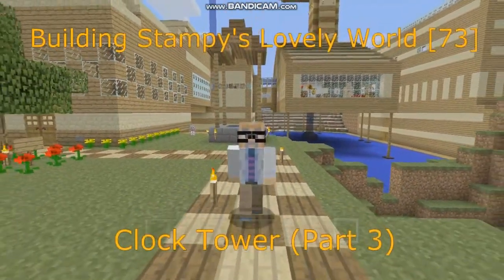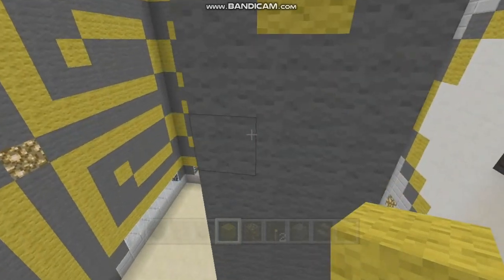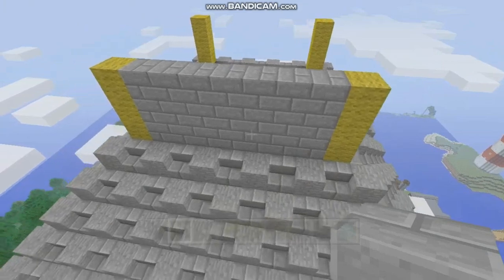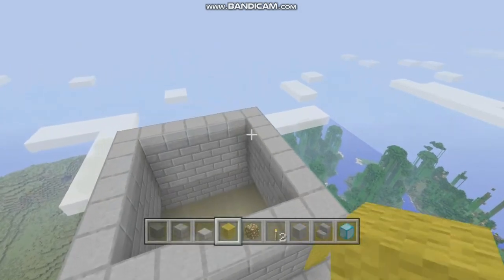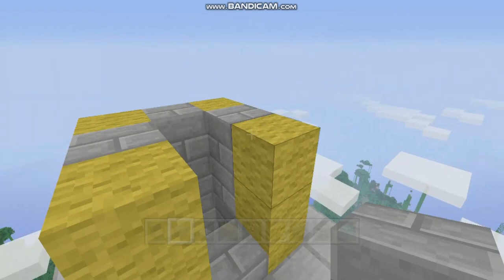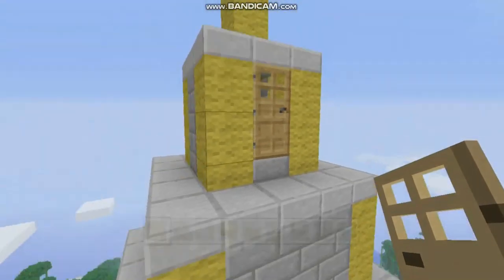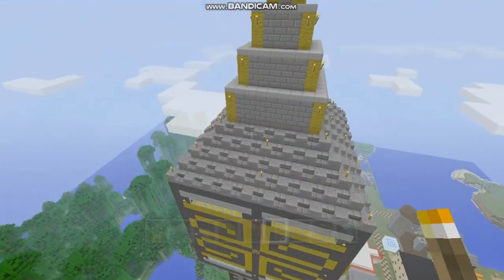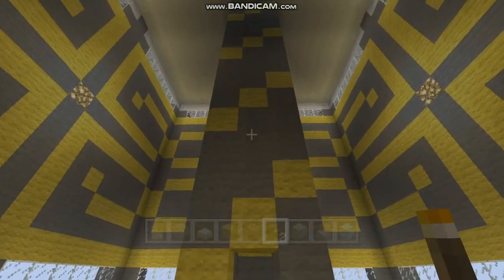Building Stampy's Lovely World [73] - Clock Tower (Part 3 of 4)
In this episode we build the top part of Stampy's Clock Tower!  UP next we finish up the inside and I'll be asking for a vote on the next project:  either - the iC shop, the furniture store or the laundromat.